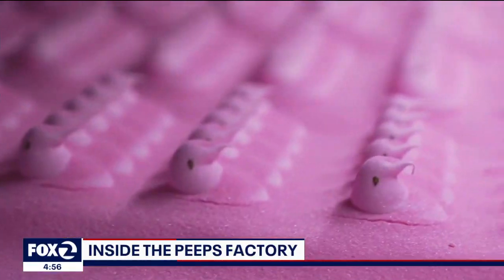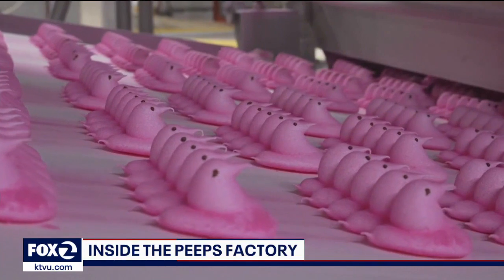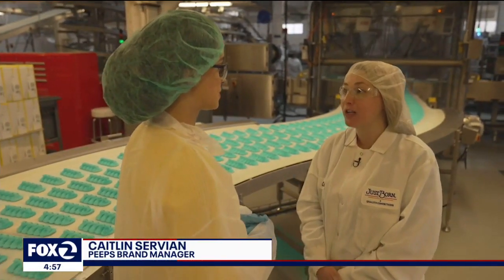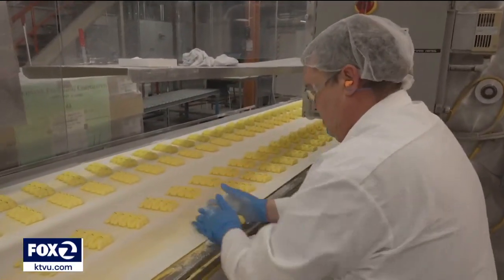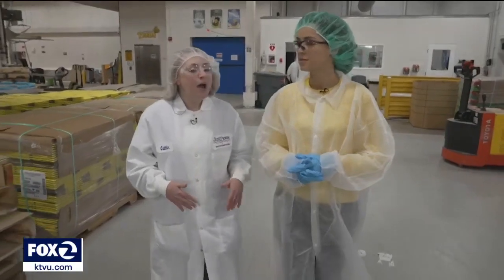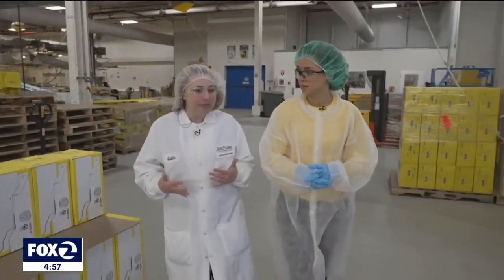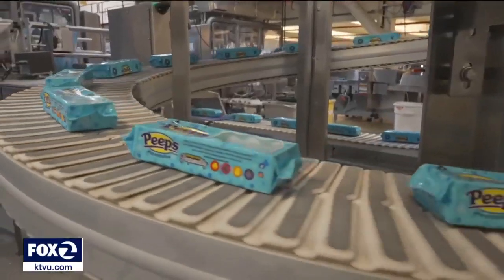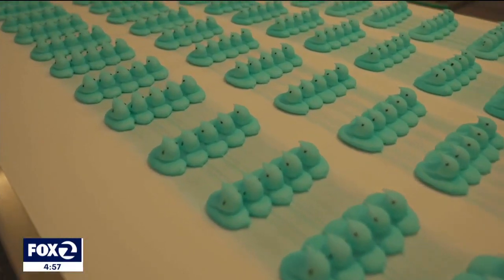California lawmaker wants Peeps to change its ingredients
This Easter, Americans will devour more than 1 billion Peeps — those radiant marshmallow chicks whose appearance on store shelves each year is as much a herald of spring as azaleas at the Masters.